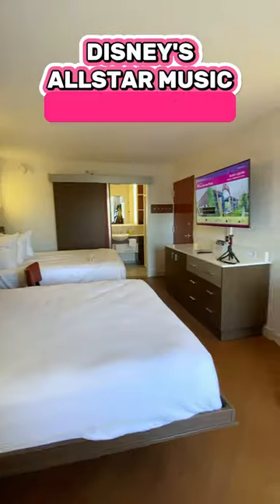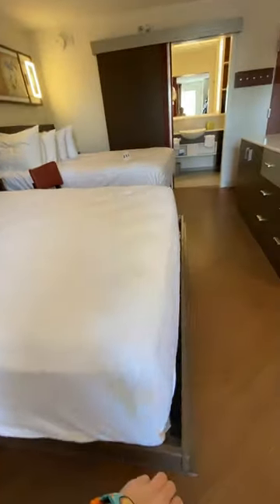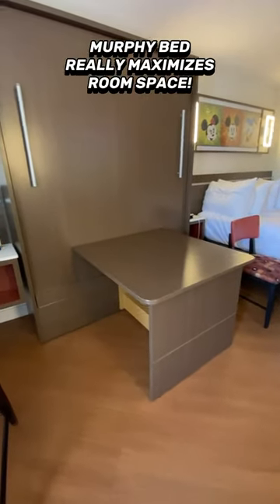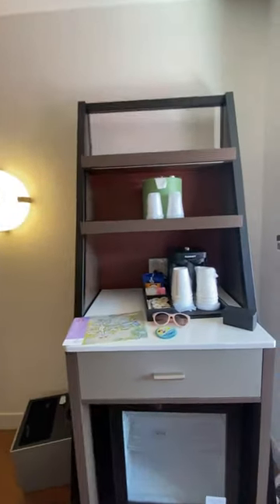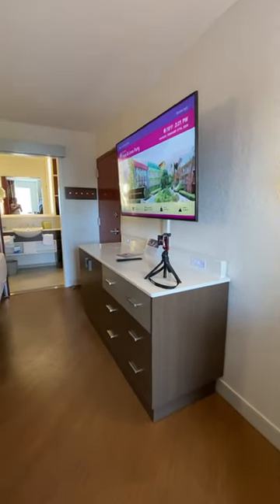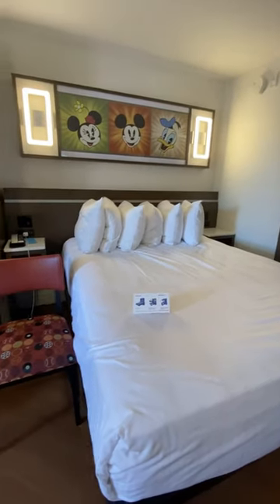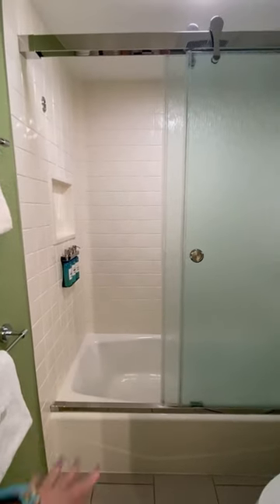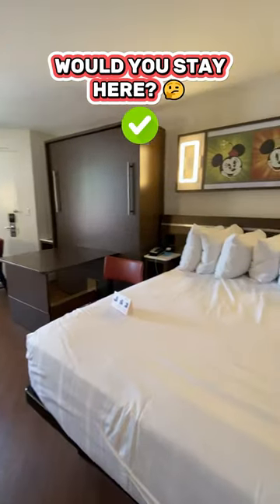CHEAPEST Disney World Resort ROOM TOUR 🎶🏨 (Disney’s All-Star Music Resort)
Here is a tour of a standard room at Disney's All-Star Music Resort! This is one of the most affordable Disney World resorts and is great for families, couples, and solo travelers! This room has a queen bed and murphy bed. Would you stay here at Disney World? This is one of the cheapest hotels on Disney World property!